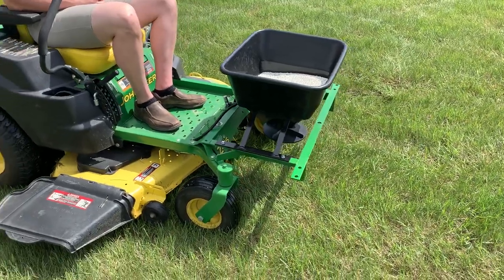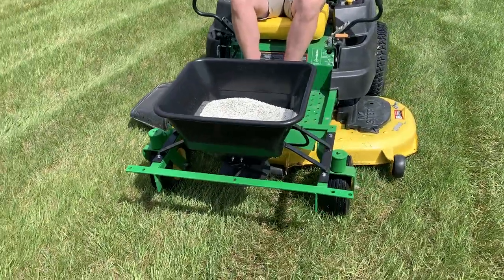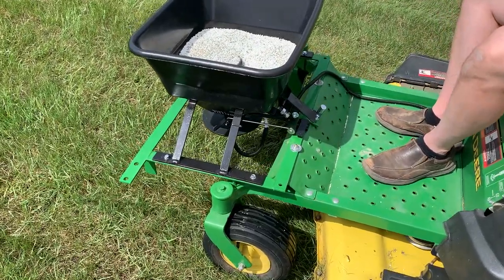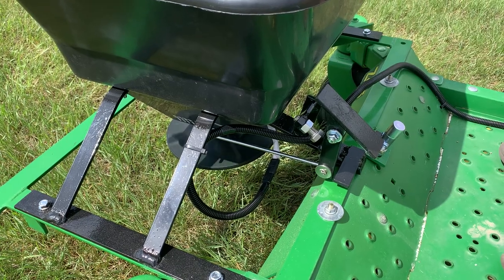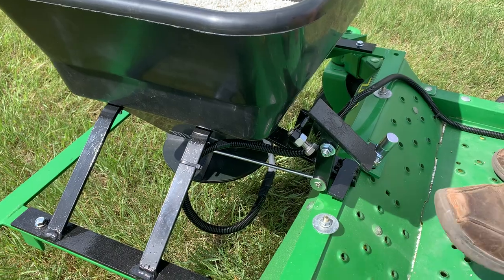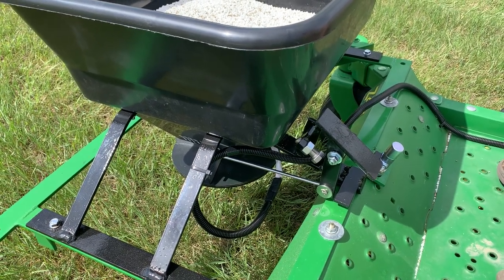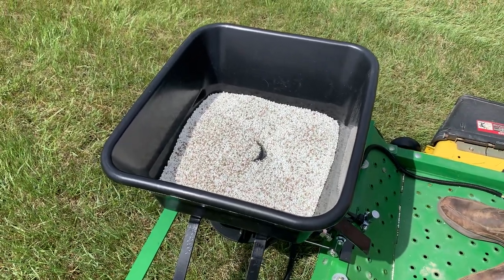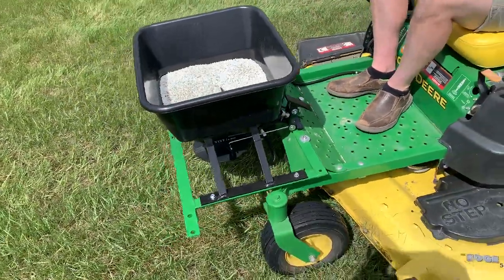Zero Spread - The fertilizer spreader built to fit your Zero Turn mower!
Zero Spread is the spreader built by Tide Industries to fit your Zero Turn mower!  We use the same frame design as our Zero Spray sprayer and it will be available in the near future.